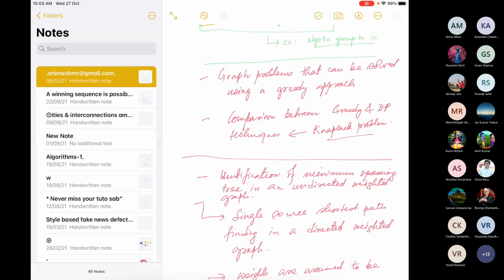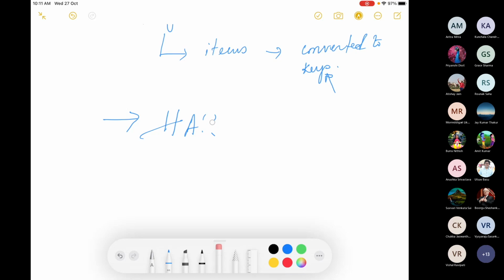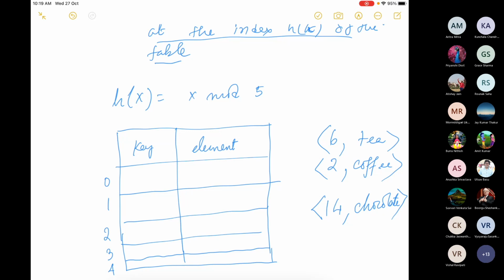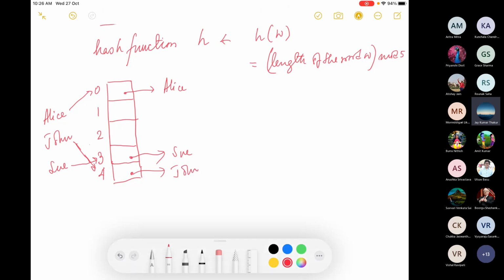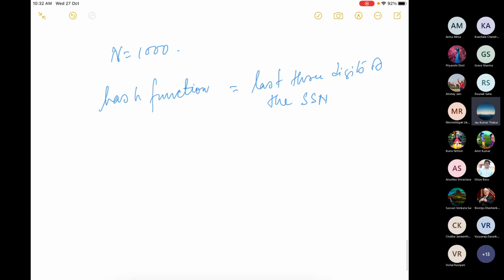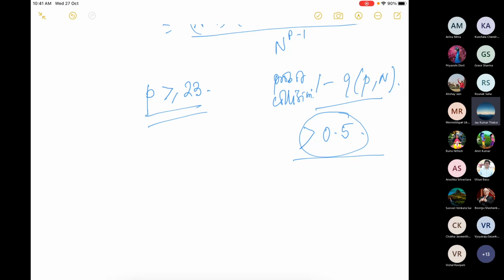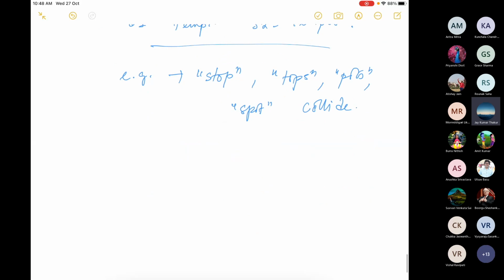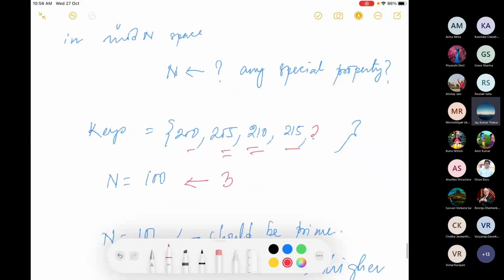W11_29_AM_2021-10-27_Wed